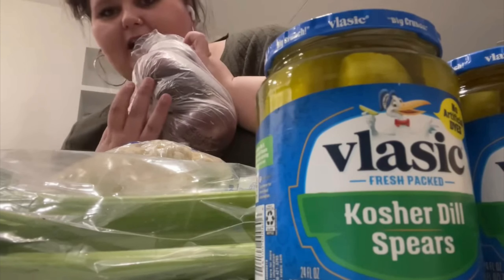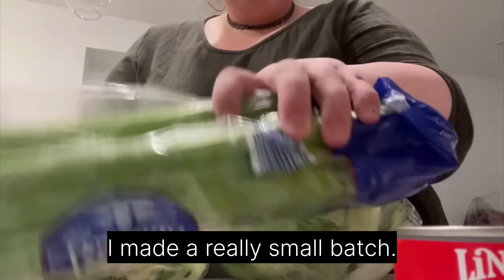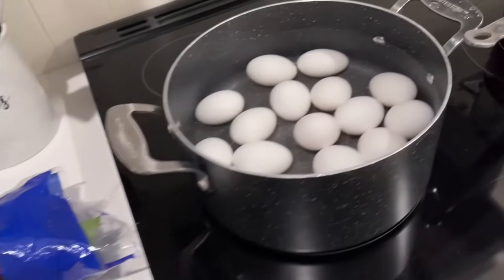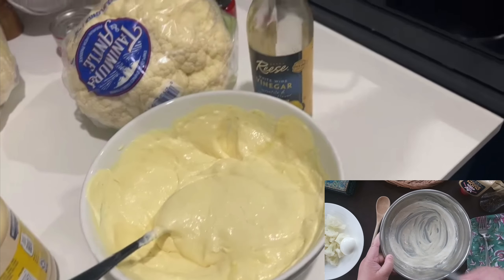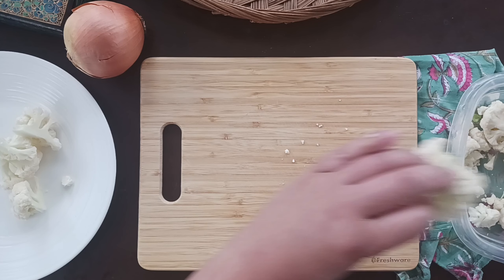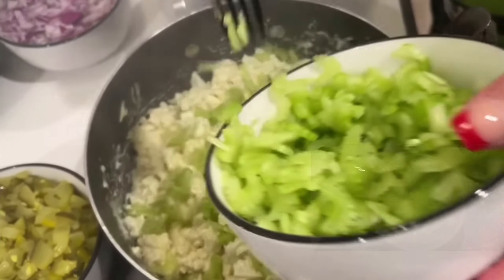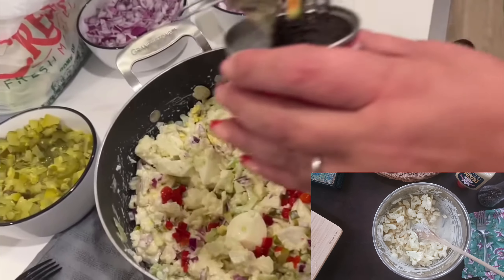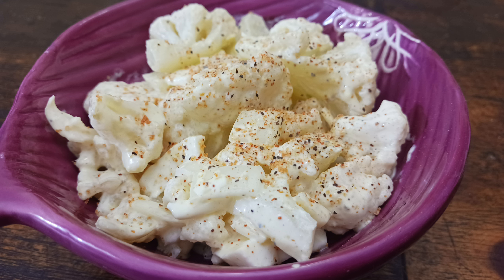Vlogmas Day 7: Cauliflower No-tato Salad with Amberlynn Reid and Her Mom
Clips from @amberlynnfreakinreid